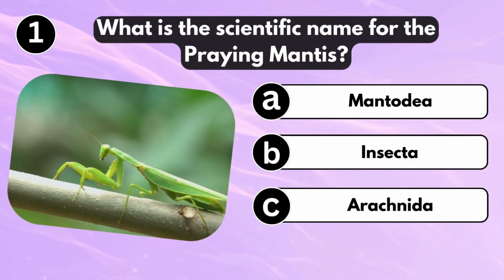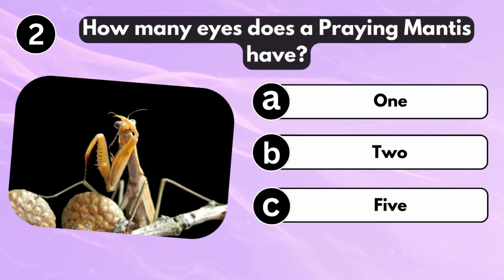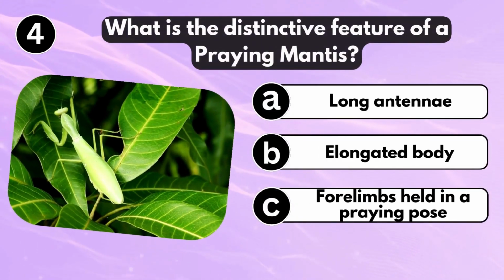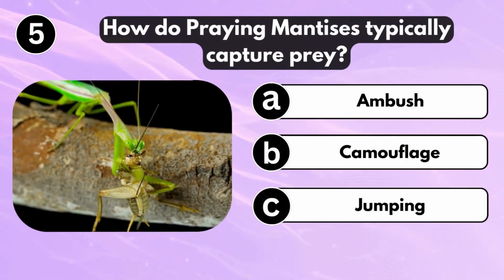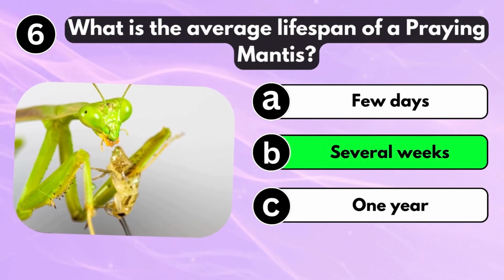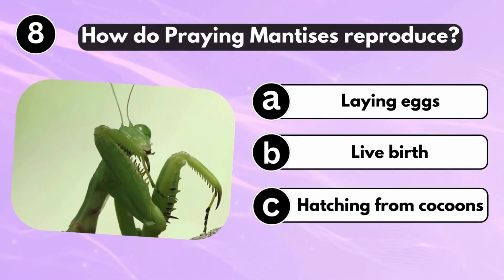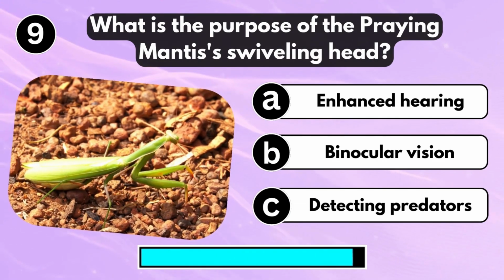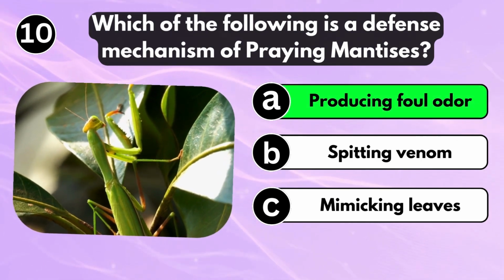Insect IQ Test | Can You Answer These 10 Praying Mantis Questions | GK MCQs | Helian GK Quiz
Insect IQ Test
10 Praying Mantis Questions
GK MCQs
Praying Mantis Facts Quiz
Insect Trivia Questions
Mantis Knowledge Challenge
Bug Quiz for Beginners
Fun Mantis Facts Game
Easy Insect Quiz
Mantis Quiz for Kids
Entomology Trivia Questions
Unique Bug Quiz
Curious Mantis Information
Bug Enthusiast Quiz
Strange Insect Facts Test
Quiz About Praying Mantis
Creepy Crawly Trivia
Little-known Mantis Facts Game